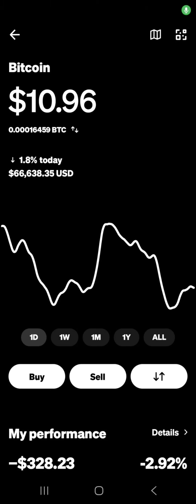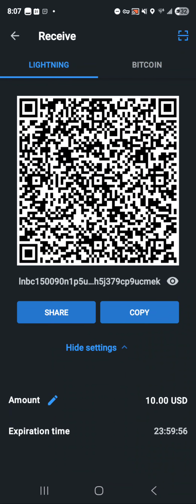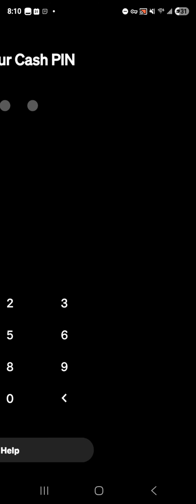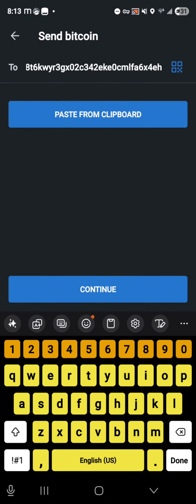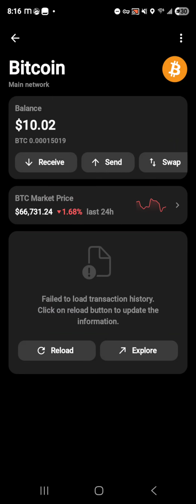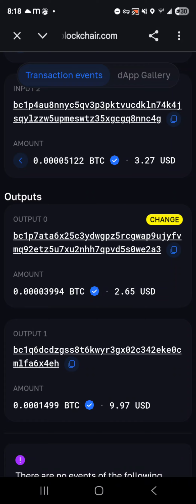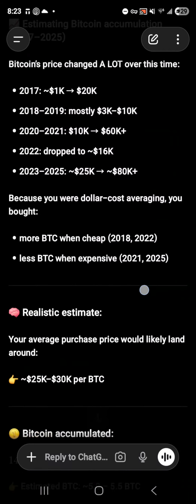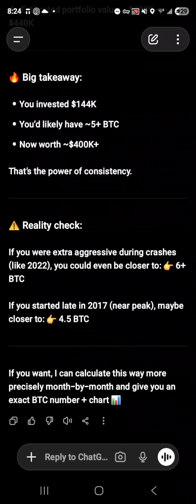How to avoid Bitcoin fees?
I also show how to move Bitcoin from Muun into the Tangem Wallet, a cold storage solution. I explain why buying Bitcoin is so crucial—since only 21 million will ever exist—while sharing a real-world example: if you invested $1,500 a month since 2017, you'd have over $400,000 today. I also show how to leverage your Bitcoin as collateral for loans, so you never have to sell. Watch now to learn how to secure and grow your Bitcoin the smart way!